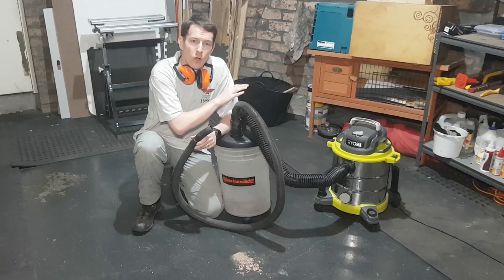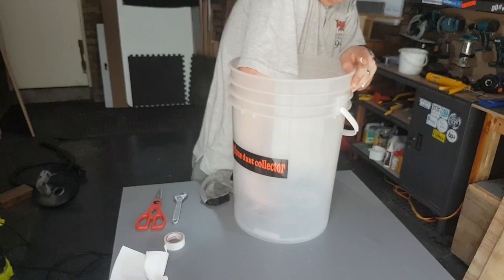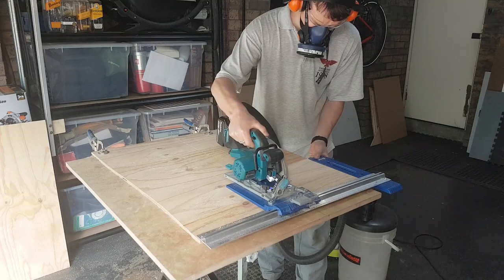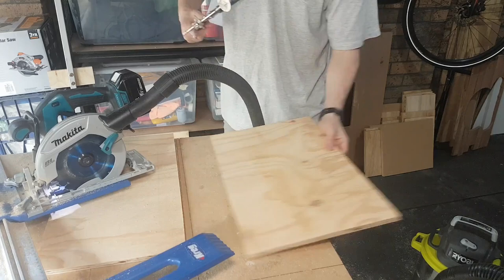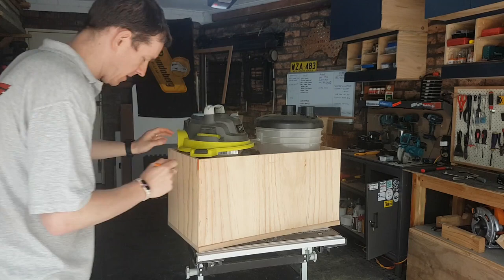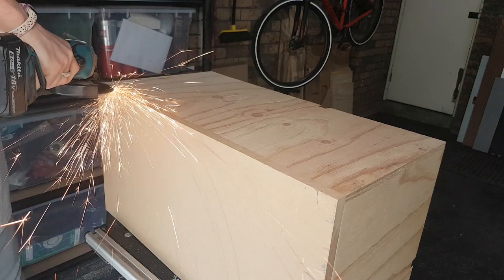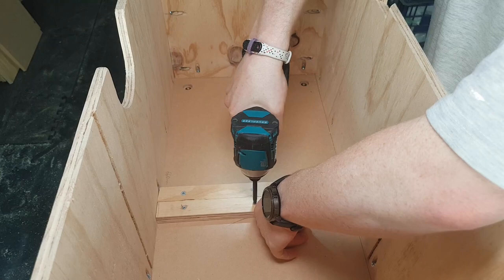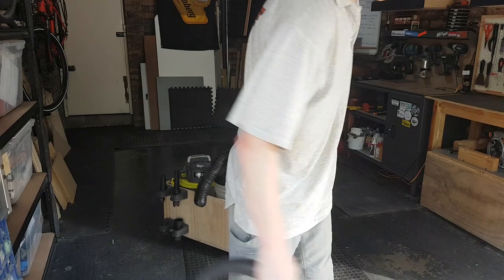Simple Cyclone Vacuum Dust Cart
The 2020 war on dust continues with an upgrade to my Ryobi Shop Vac and Sherwood Cyclone dust collector this week, a DIY mobile cart. The concept of the pairing is great, but in reality, without a dust cart like this, they are a pain to use. This simple Kreg pocket hole cart is mostly scrap wood and reuses the casters and tool holders from the vac. The result is an amazingly simple but effective addition to the workshop.

I went with this low profile an Aussie branded Sherwood Cyclone Separator from Timbecon that came with its own bucket.
US - An identical American option is the "Powertech" one

The Dust Deputy Style ones are more efficient Cyclones, but I wanted a low profile to fit under my bench.

Here you'll find almost all the tools I use in my shop from the Bosch Mitre saw to Kreg Gear, Glue and Sandpaper :D